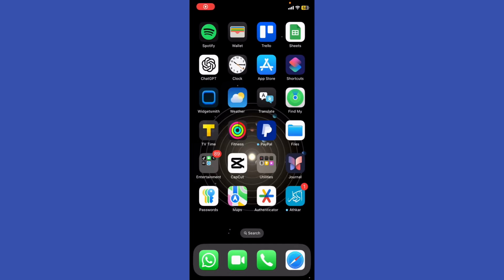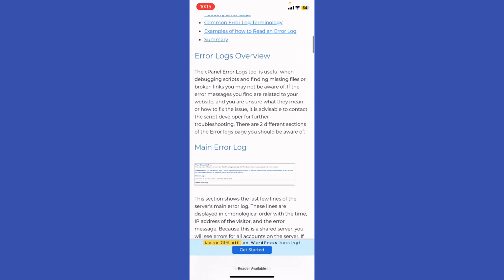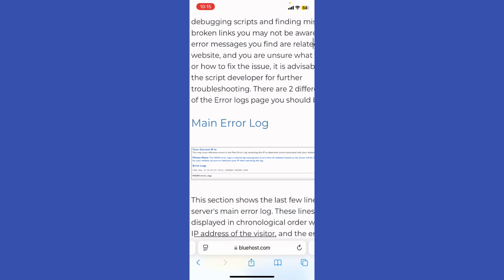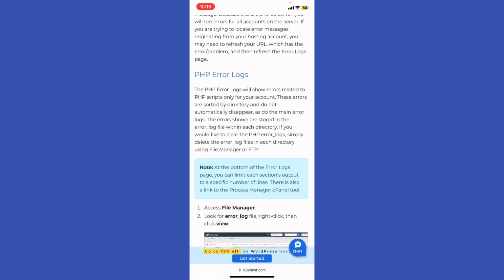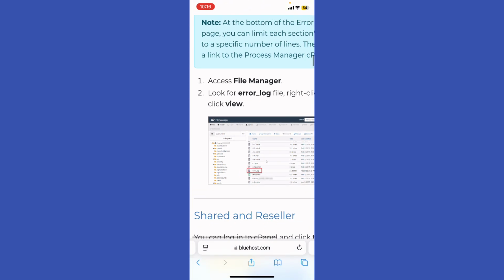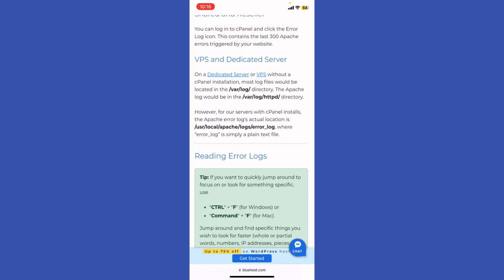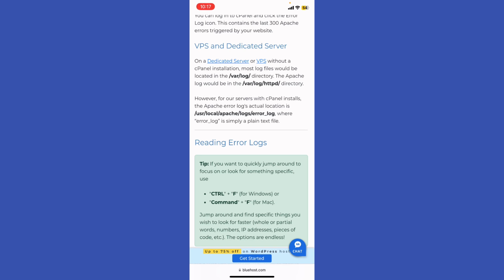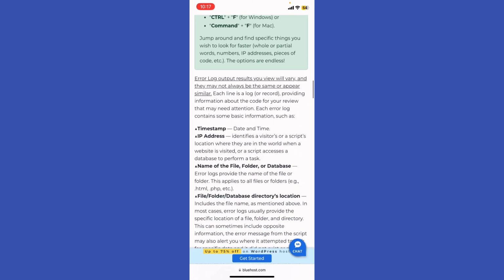How to check for site errors using bluehost (2024)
How to check for site errors using bluehost

In this video i´ll show you How to check for site errors using bluehost. The method is very simple and clearly described in the video. follow all the steps & check for site errors using bluehost